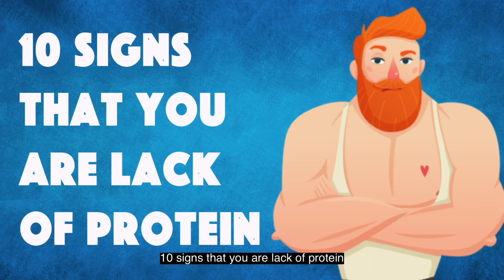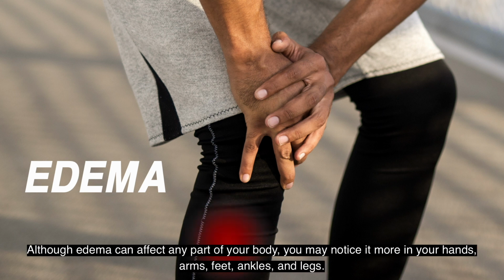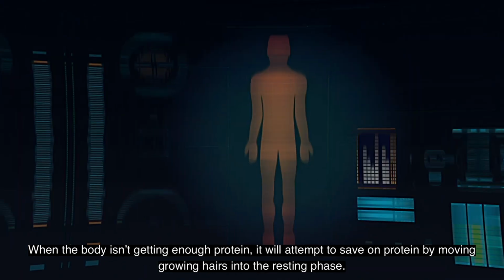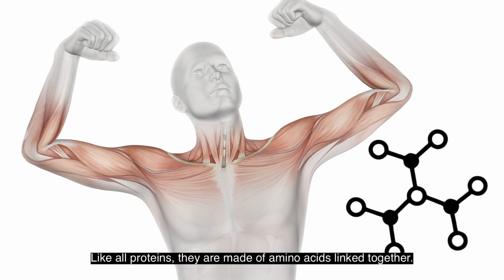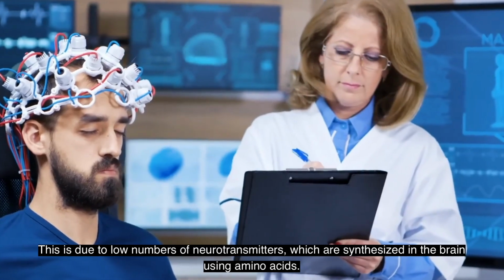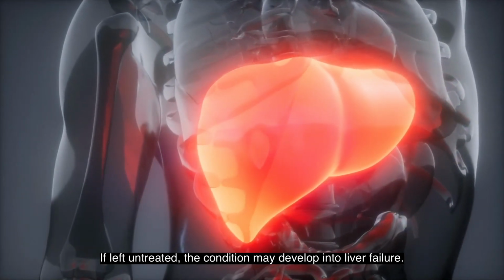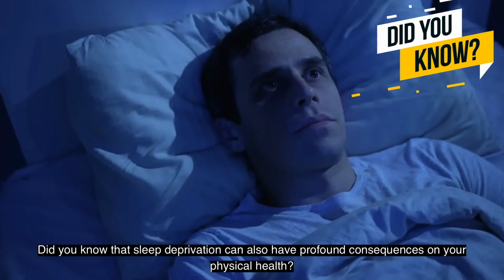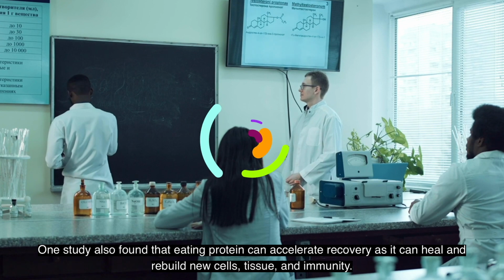Signs that you are lack of protein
10 signs that you are lack of protein
Protein is a nutrient your body needs to grow and repair cells and to work properly.
Your body uses them to make new proteins, such as muscle and bone, and other compounds such as enzymes and hormones. It can also use them as an energy source. As we know that protein in our body can be found in our nails, bones, hairs, skin, and virtually every other body part or tissue. so whenever there is a problem with our proteins quantity, there will be a problem with the above parts of our body.